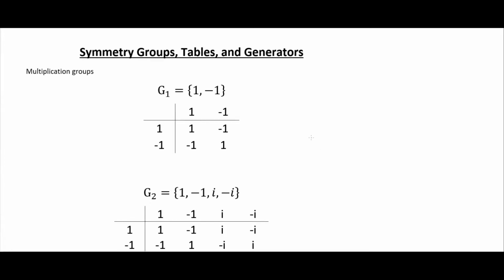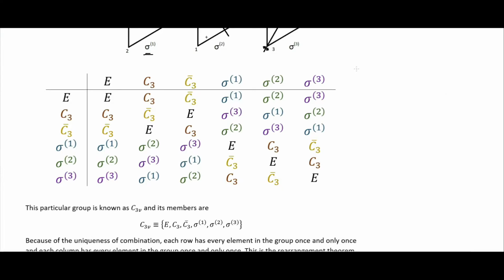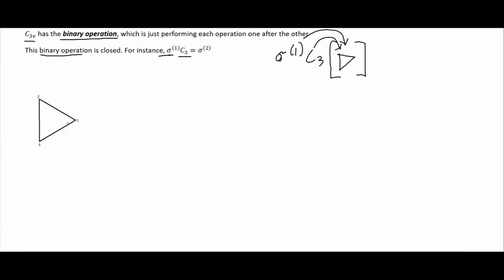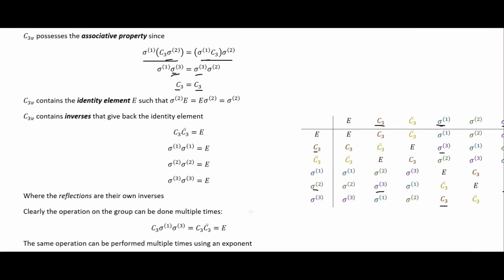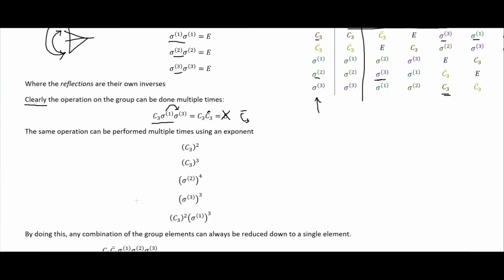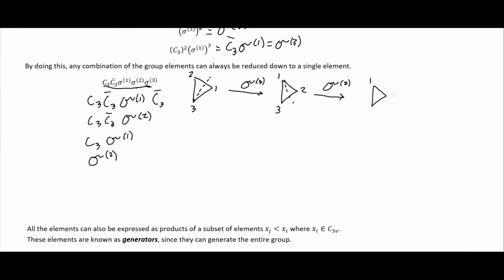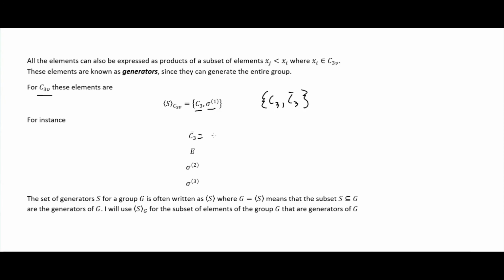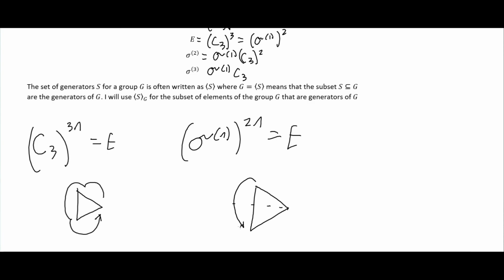Symmetry Groups and Generators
A look at groups using the C3v symmetry group, the uniqueness of combination, and how a small subset of generators can be used to generate the entire group.

Other places you can find content from me:

Amazon - Author Profile

Incarnate: Existence
Incarnate: Essence
Incarnate: Schism

References